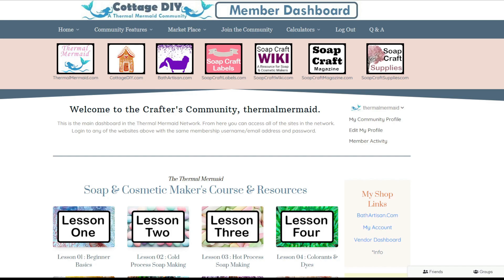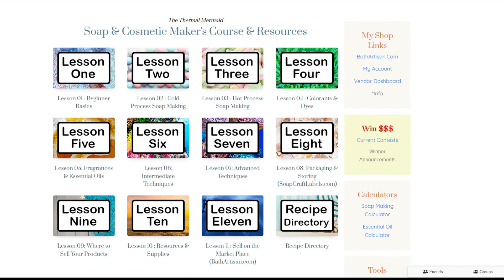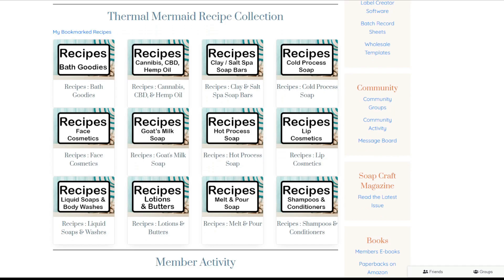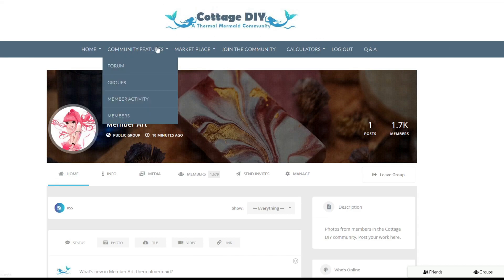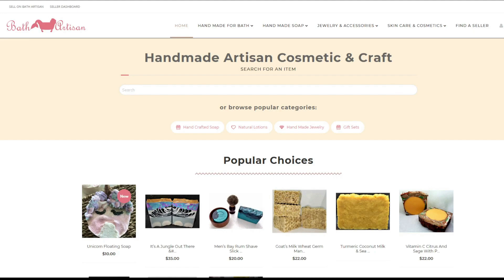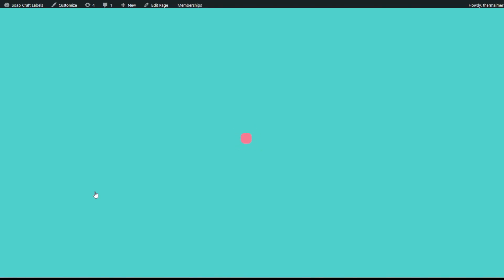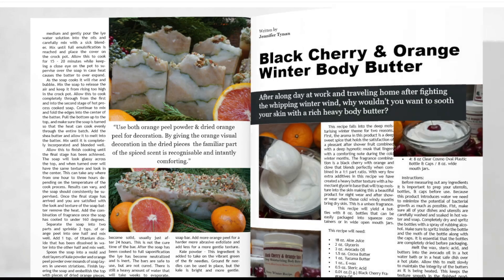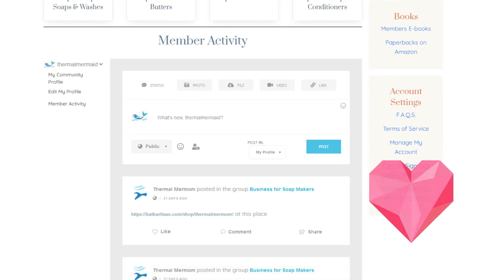Making A Lip Plumper Balm & New Community Features! FREE SIGNUP IS BACK